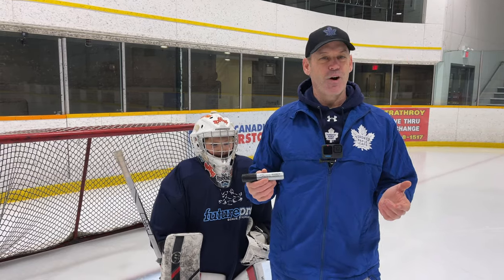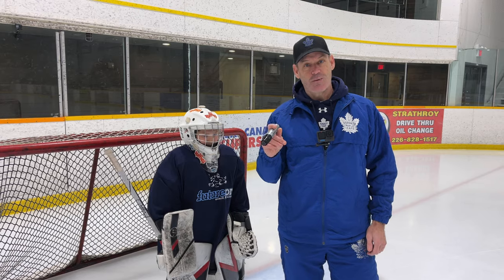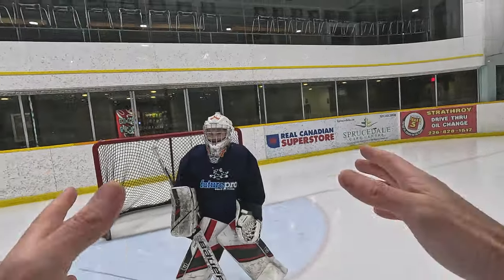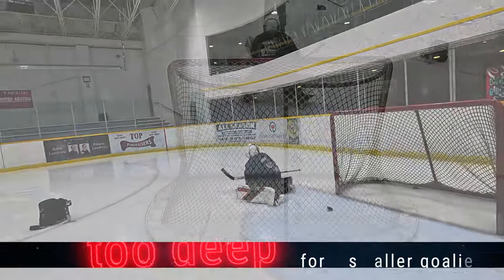S5:E21 SHORT GOALIES | WHERE TO PLAY | eMENTOR PROGRAM PROFILE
We all know the real challenges goalies face when they are shorter or when you are still very young. Relative to a short goalie, the net is huge and we must make intelligent depth selections based on the circumstances at hand. It is simple geometry and physics.

We watch a great 10 year old student named Briggs Edy,  pop out with us to help illustrate the key positional details and we find out what that is in the GOAT’s pocket.

I sit down with Prep School Student, Dereck Namlick to discuss the Prospect Camp and the eMentor program and how he feels it is benefitting his journey on his way top play D1 college hockey.

M5BHP67YTGGM1Z3X

2023 / 2024 WINTER AND SUMMER CAMPS

AND a huge BONUS for all Goaltenders! My great friend Kris Rogers poured hours into EVERY video I have done for YouTube and created a living/ breathing document that is the Future Pro Index. You can search by topic and get direct links to the video that covers your problem or issue? Having trouble with your positioning? Grab the organized links from our Index and you’ll be set. Struggling with the mental game? Grab the organized links from our Index and you’ll be set. And the awesome news is Kris will be updating and editing the Master Index for you as new videos drop every week.

The Good oldies videos

Please tell me where else you can get all this FREE pro level goaltending instruction…..